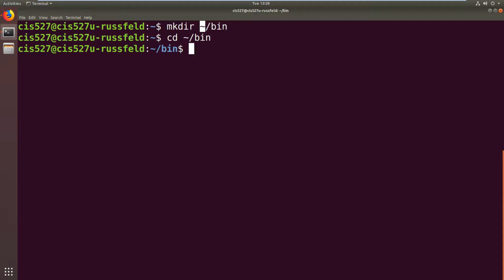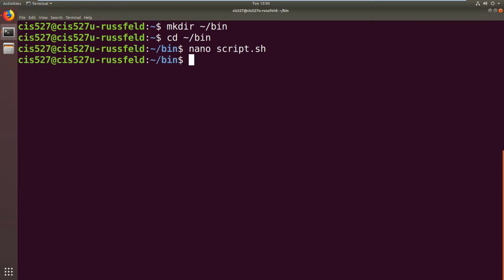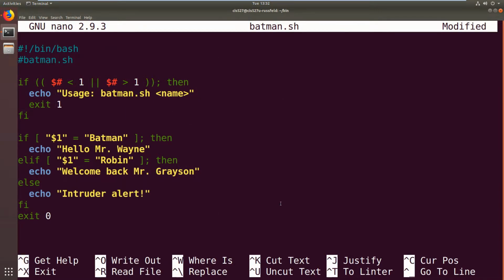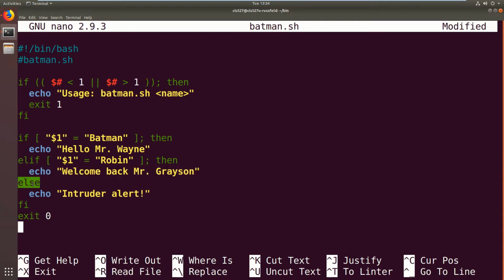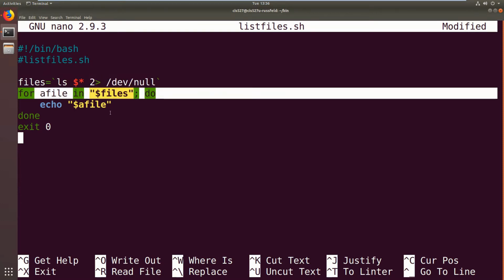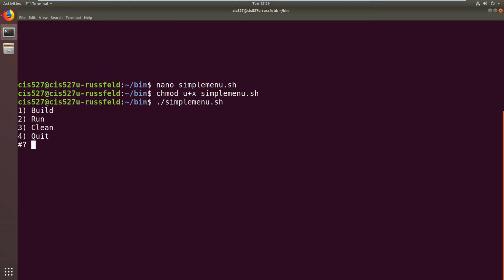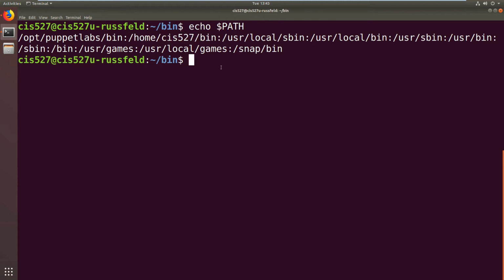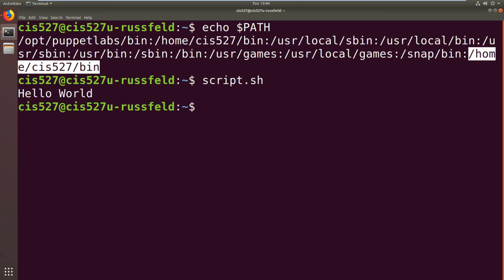CIS 527 Extra 3: Bash Scripting